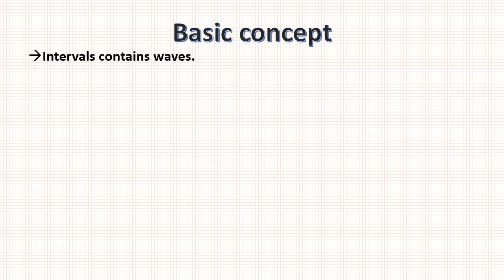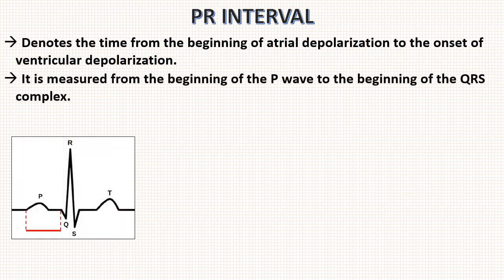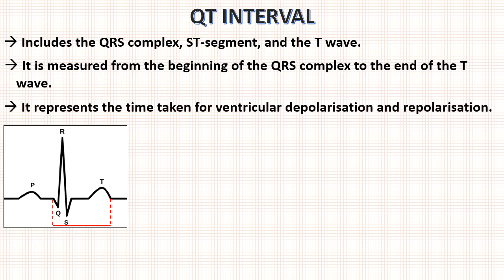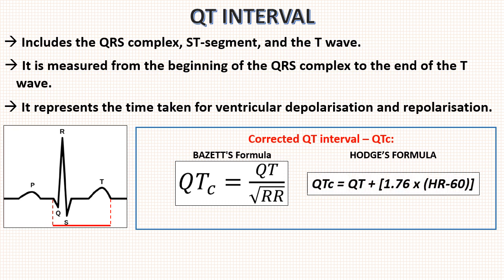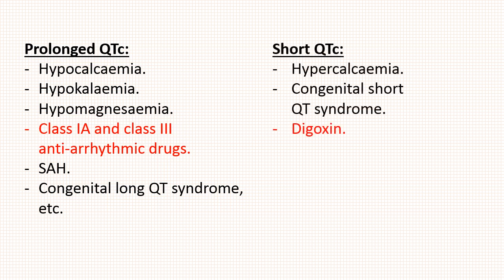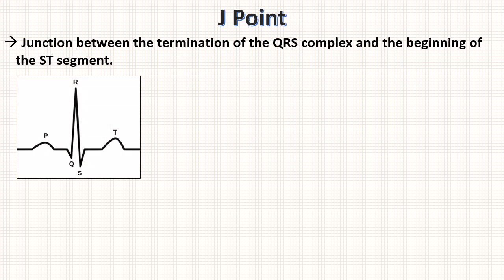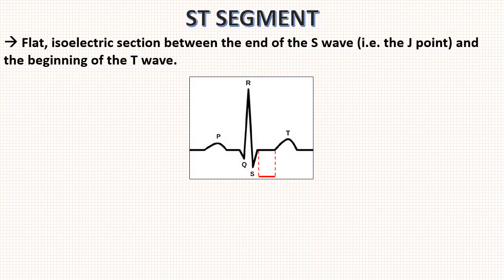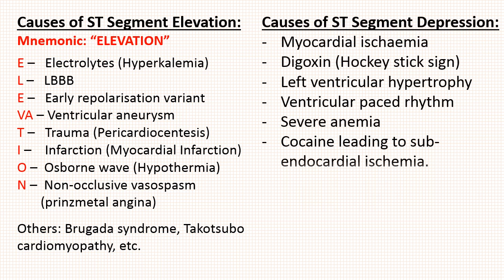ECG - Segments, Intervals, J Point, Corrected QT Interval, PR Interval, ST Segment.....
Hello friends, this video is about various segments and intervals in ECG.
It is very important to know ECG from basics, so do watch all videos on ECG.